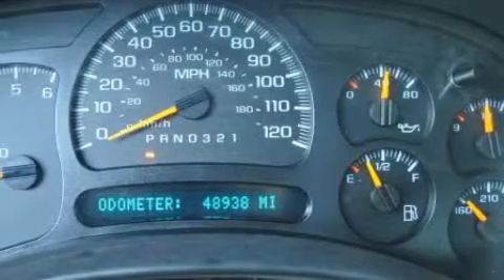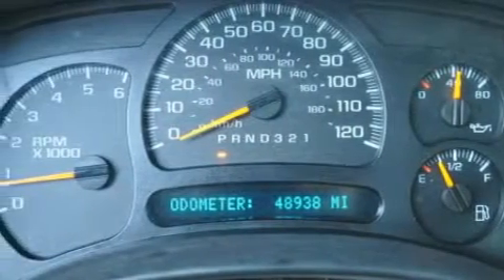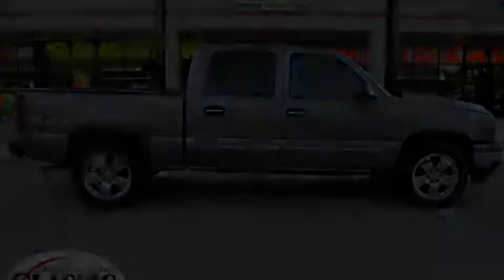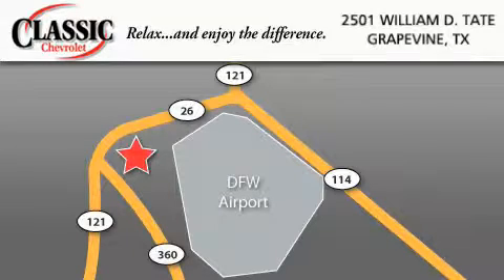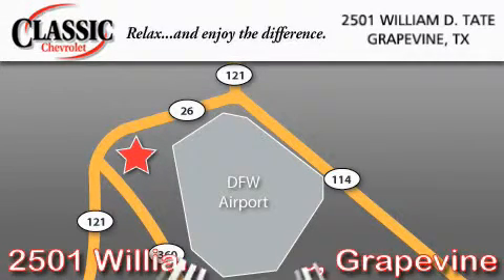2007 Chevrolet Silverado 1500 Ft. Worth TX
Year: 2007
 Make: Chevrolet
 Model: Silverado 1500
 Engine: Gas V8 4.8L/293
 Trans.: Automatic
 Exterior: Graystone Metallic
 Miles: 48,938
 Interior: Black

 Pre-Owned 2007 Chevrolet Silverado 1500 Grapevine TX